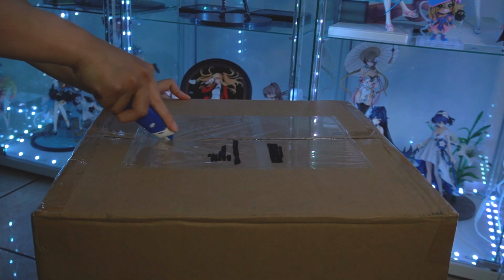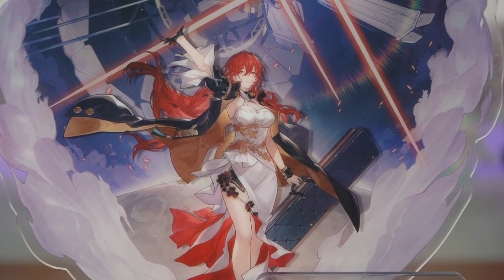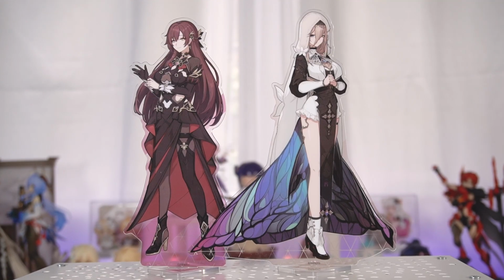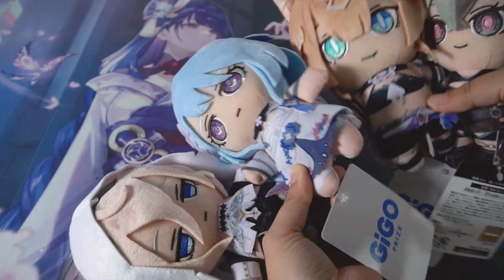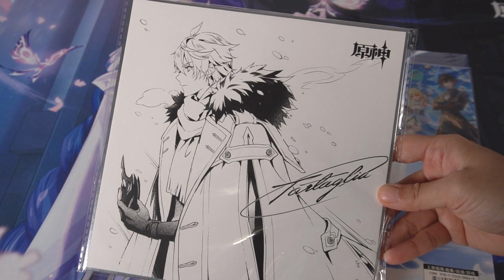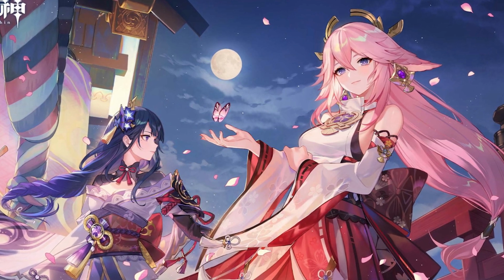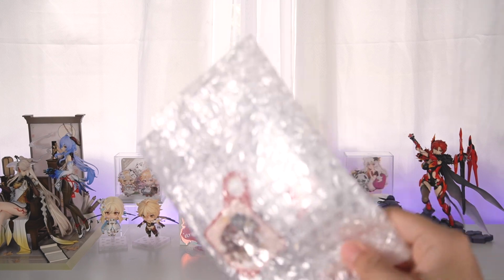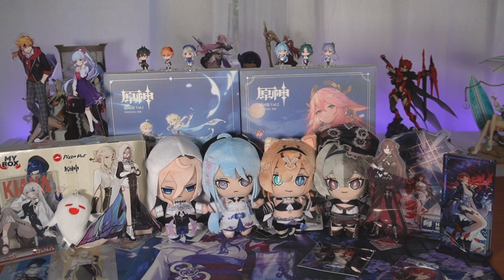I Bought Pretty Genshin & Honkai Official Merch💖 || Buyee Haul + Unboxing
🌸Buyee 10%-off coupon🌸
Sign up for a new Buyee account using my link and receive 10% off your first order (up to 5000 yen)!

─── ･ ｡ﾟ☆: *.☽ .* :☆ﾟ. ───
Hello! ヾ(´ ▽ ` )
I have a bit of a cold that won't go away so please excuse my voice T⌓T
Also my pc died so the audio quality fluctuates a bit :'(
Got a lot of HoYoverse merch because I am deep in the trenches of the HoYo rabbit hole lol
This marks the start of my descent into Star Rail merch ^◔ᴥ◔^

- Chloe

P.S.
did you know that himeko is actually THE best 5-star in star rail?

─── ･ ｡ﾟ☆: *.☽ .* :☆ﾟ. ───
⭐Socials⭐

─── ･ ｡ﾟ☆: *.☽ .* :☆ﾟ. ───
⭐Affiliate links!⭐
*Using these links will bear no additional costs to you and will help support the channel☆
➭ Tokyo Otaku Mode (TOM)

➭ Amazon:
Moon RGB Lamp
Sony A6400
Light diffuser

─── ･ ｡ﾟ☆: *.☽ .* :☆ﾟ. ───
⭐Timestamps⭐
0:00 preview + intro
0:42 buyee!
1:26 unboxing
2:43 hsr merch
4:23 honkai impact merch
7:26 genshin merch
14:49 thanks for watching!

─── ･ ｡ﾟ☆: *.☽ .* :☆ﾟ. ───
HOYO-MiX: Honkai Star Rail, Honkai Impact 3rd, Genshin Impact

─── ･ ｡ﾟ☆: *.☽ .* :☆ﾟ. ───